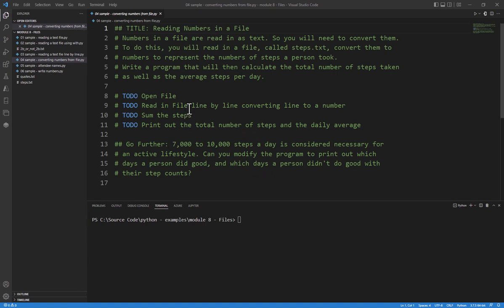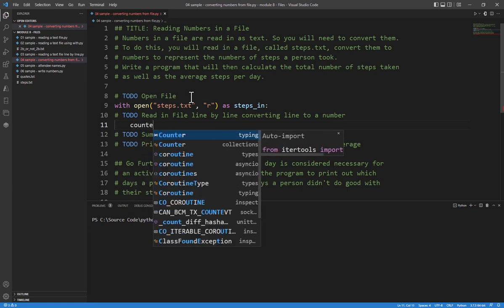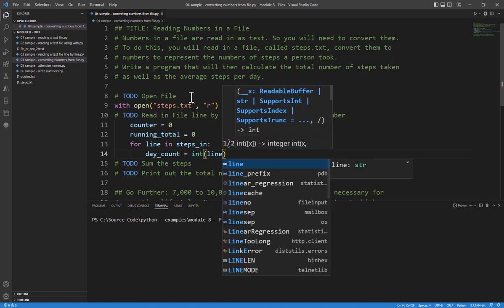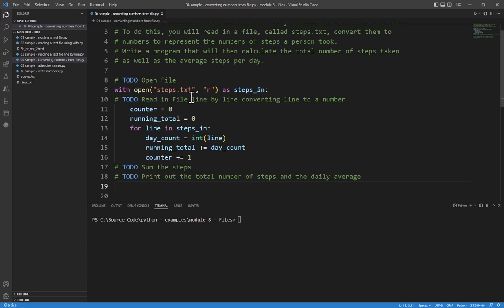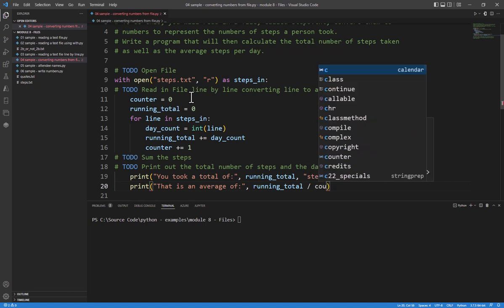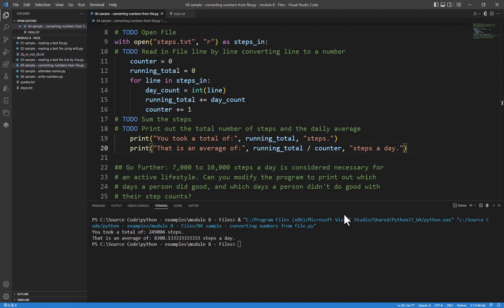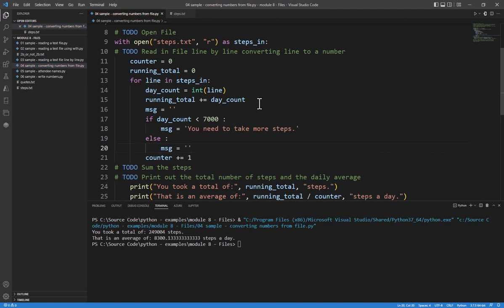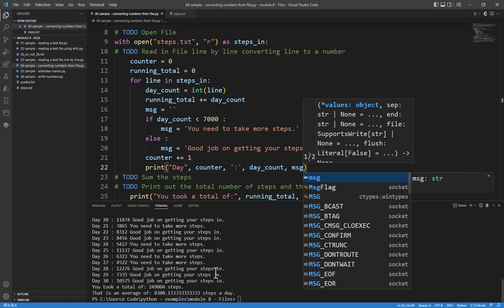Python Practice Programming Module 8-4 Reading Numbers from a Text File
In this video, we look at how to read lines of text from a filem, convert it to a number, and do some basic calculations,